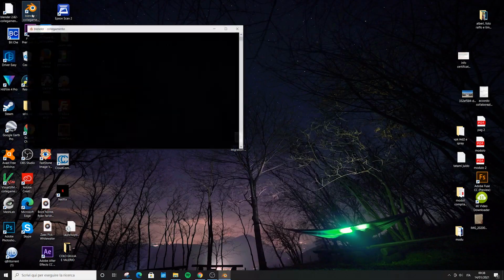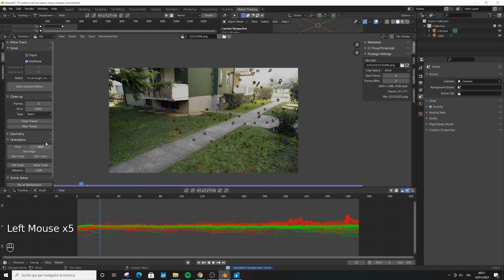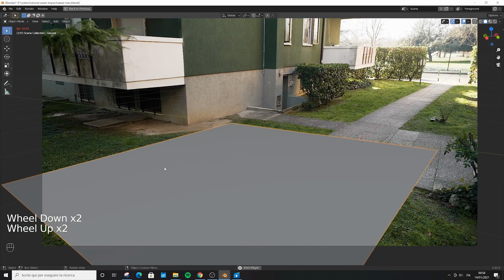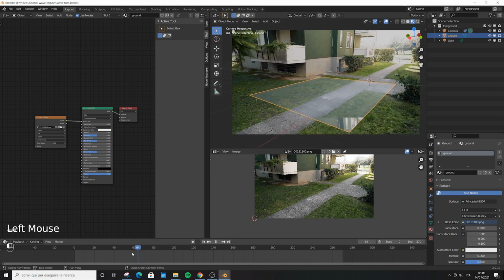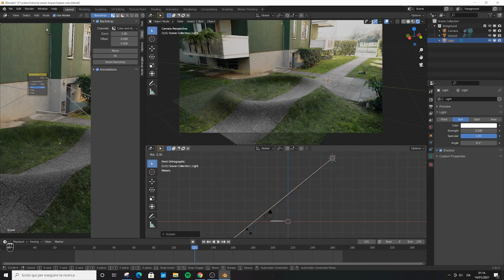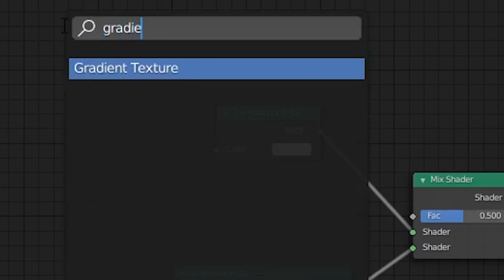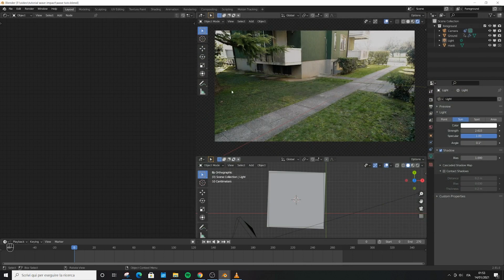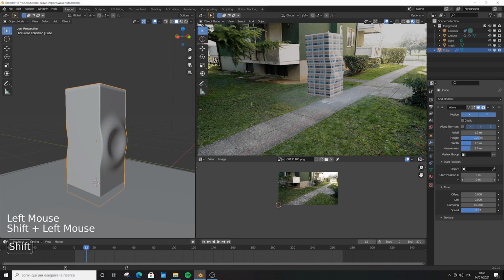EASY VFX - ground wave deformation BLENDER TUTORIAL COMPLETE VERSION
Blender tutorial about creating ground shockwave deformation on a real video footage, morphing the real scene !
This exercise is a combination of motion tracking, shading, modifiers, color correction and compositing all done entirely in blender.
This is just the basic, you can do a lot better playing with it!

Raffo